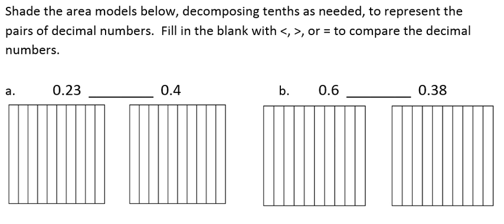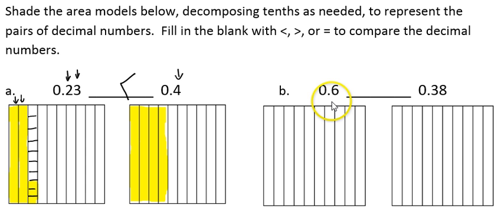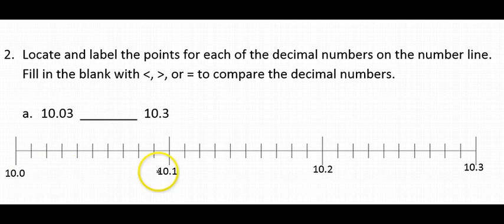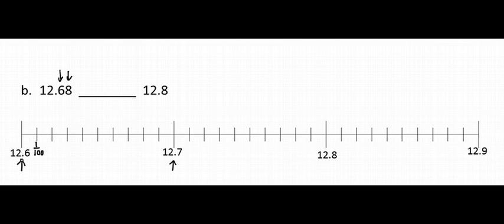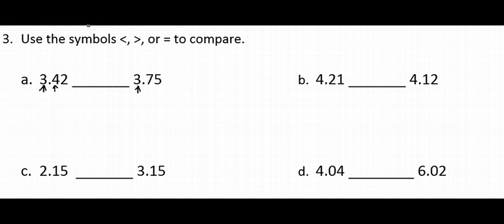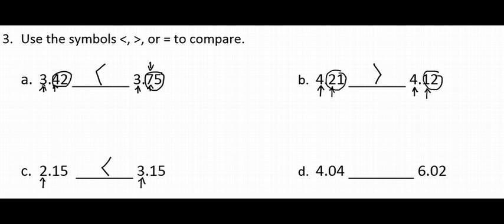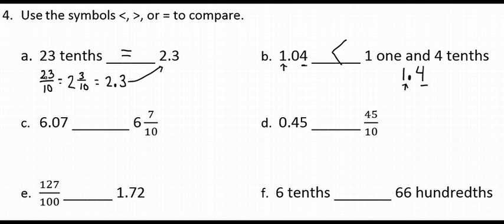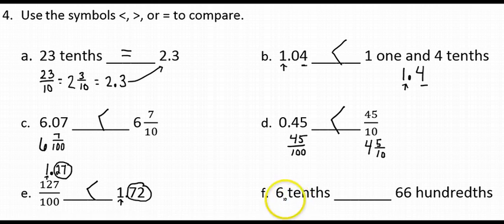G4 M6 L10 Tutorial